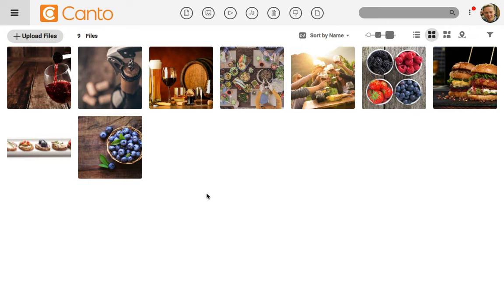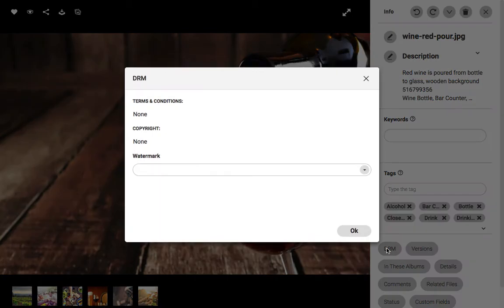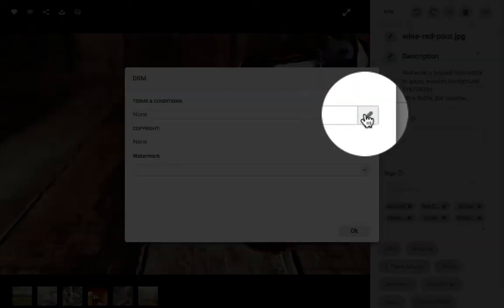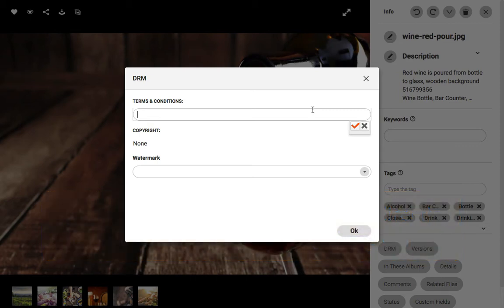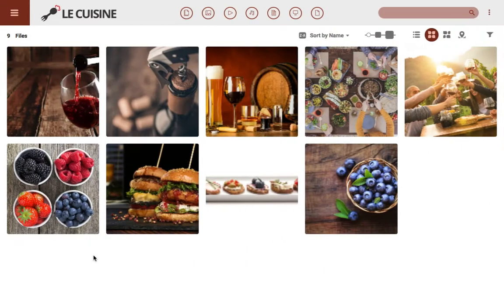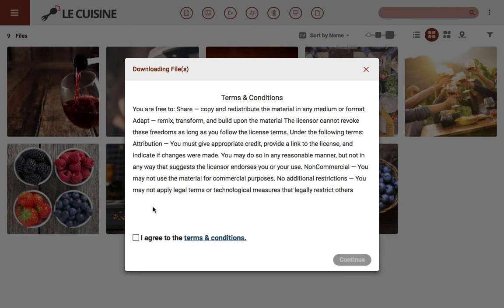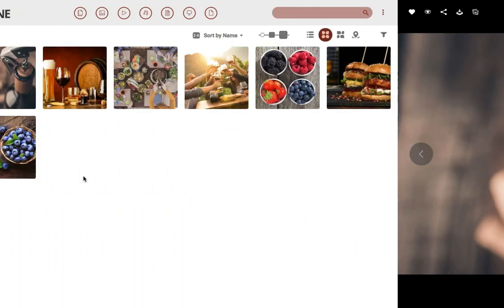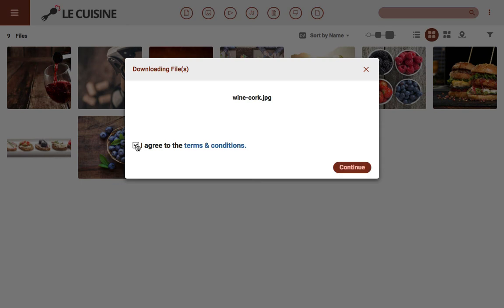How to set copyright terms and conditions in Canto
Ensure that people who download your images first click "I agree" to the terms and conditions that you define and set up.

Categories: Admin Settings, Download & Share